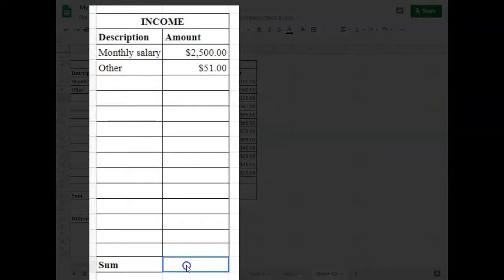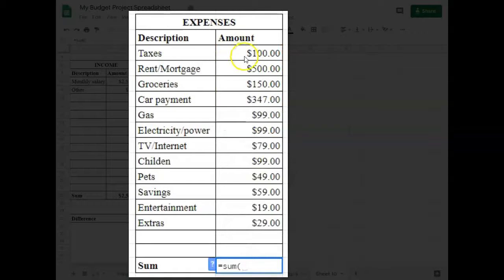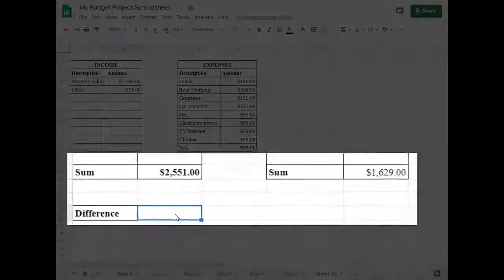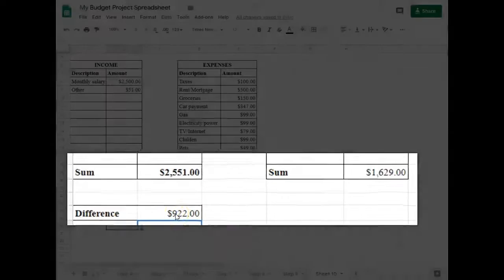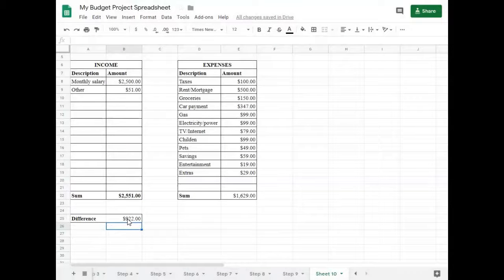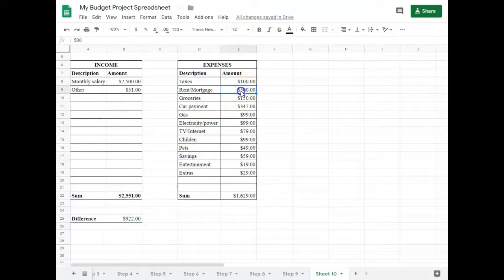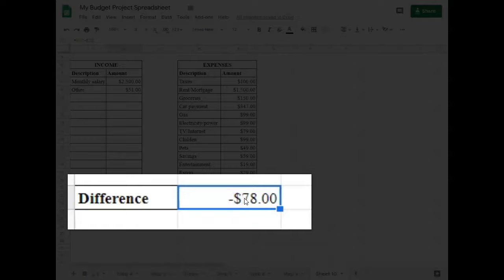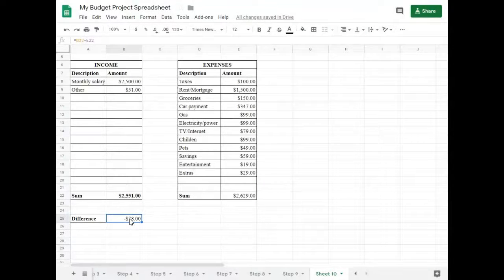Budget Project Spreadsheet - Step 10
How to use simple spreadsheet functions in a personal budget spreadsheet.